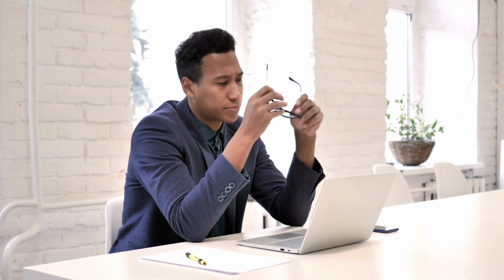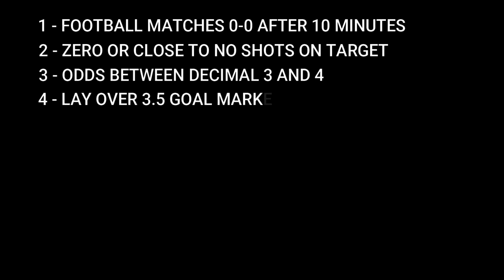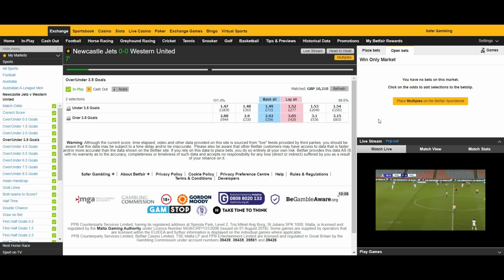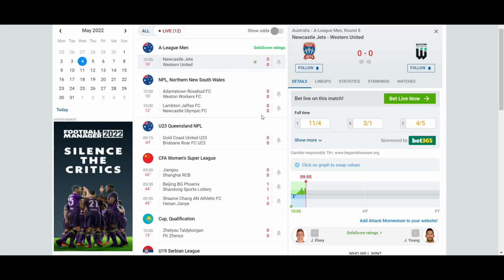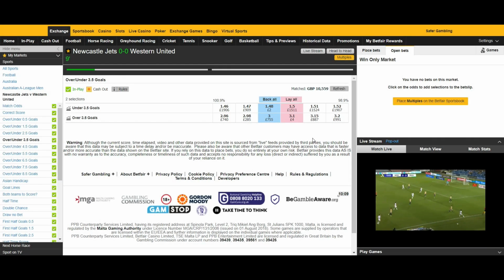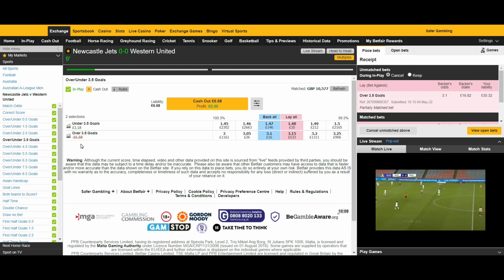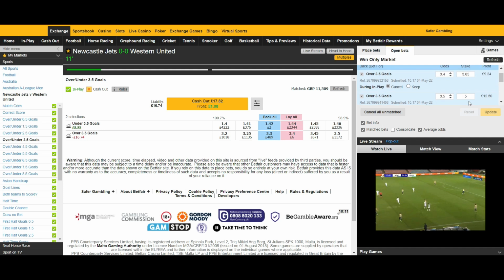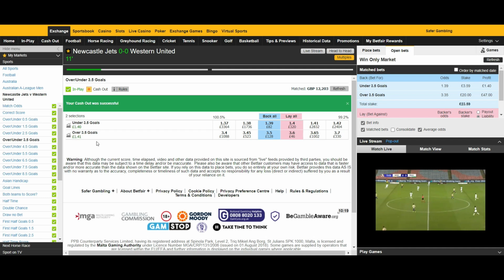The Best Trading Strategy - Laying Over 3.5 Goals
High Profit, Low Risk? Yeah I said it. Welcome to the much unloved Over/Under 3.5 market. Want to make a passive income? Want to learn how to trade a market no one else is talking about? This is your video. Start Laying Over 3.5 Goals. We make profit by doing what others don't tell you. You wont find a video about this strategy on YouTube, because they don't want to give it out to you. Here at Trading The Market we want you to take the profit. We use this to make a solid income on football matches.

Join our free discord and become a subscriber to profit and positivity.

Happy Trading